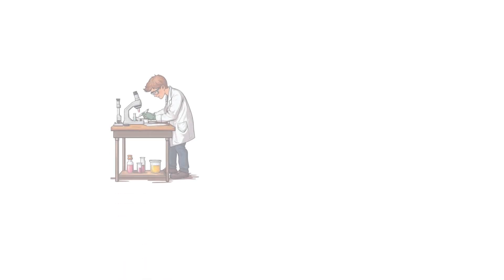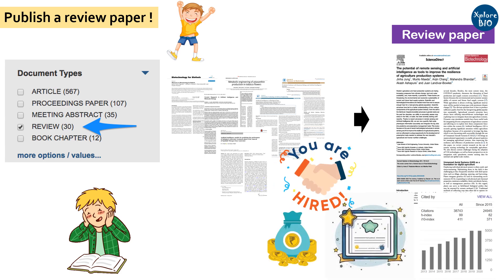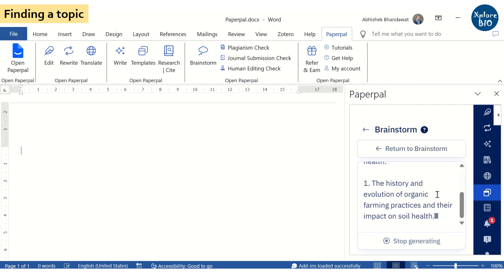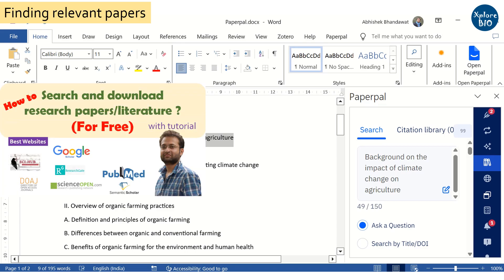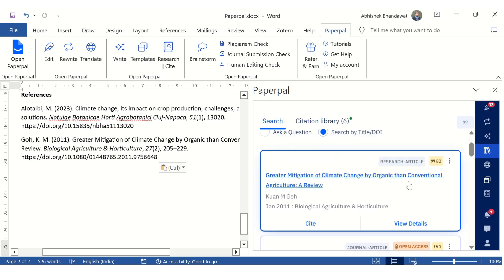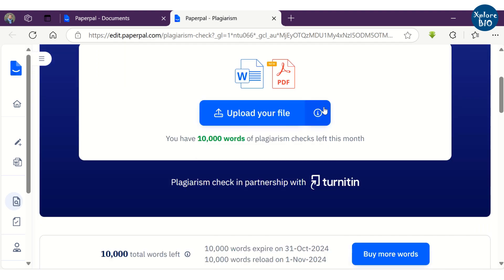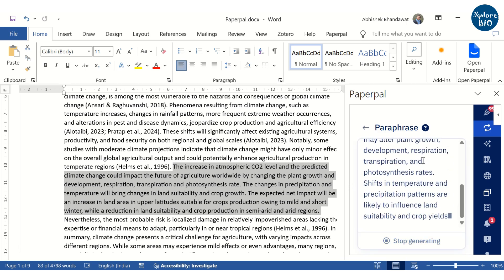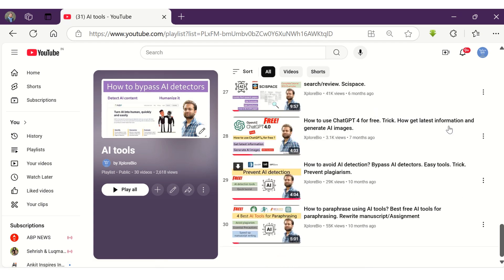How to write a review paper using AI tool quickly and easily | Paperpal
Other useful videos:
How to use Google Scholar like a pro?

Your query:
How to easily write a review paper using AI
How to easily write a research paper using AI
How to easily write a review paper using Paperpal
How to easily write a research paper using Paperpal
How to write research articles using AI tool
How to write review quickly
 how to write research paper quickly
Paperpal
how to write review paper
review paper
writing research paper
how to write a review paper
how to write a research paper review paper
how to cite papers in review paper
ai tools for research paper
what is a review paper
how to write review paper using ai tools
who can write a review paper
how to publish a review paper
how to choose topic for review paper
paperpal tutorial
research paper writing paperpal ai
How to check plagiarism
how to cite papers using ai
how to find relevant papers using ai